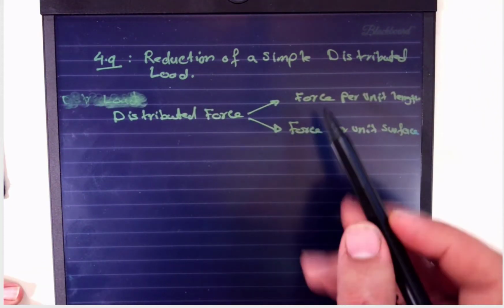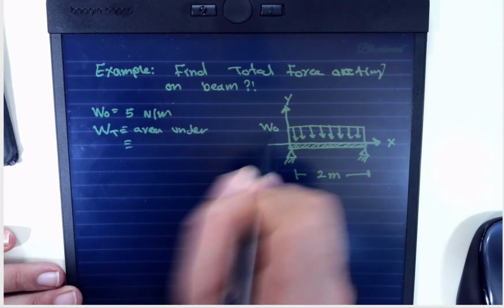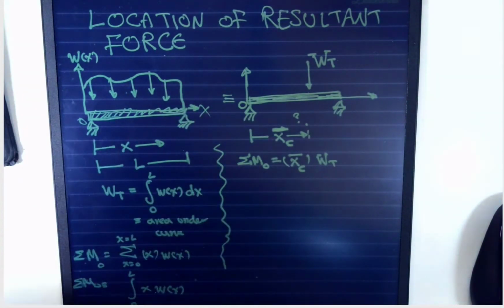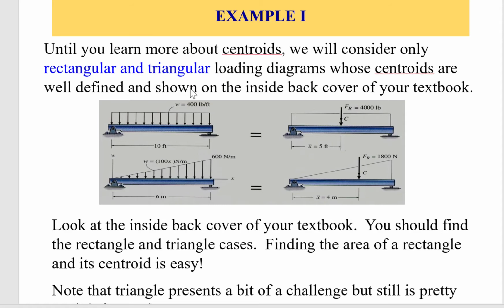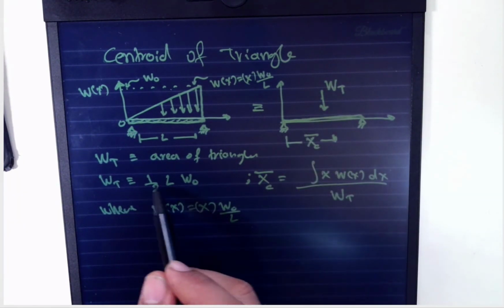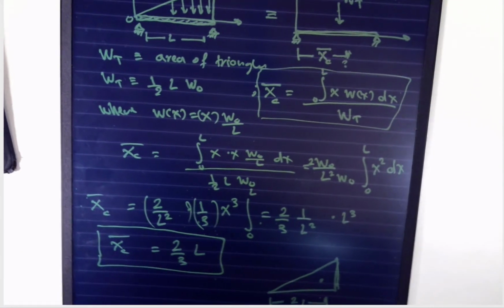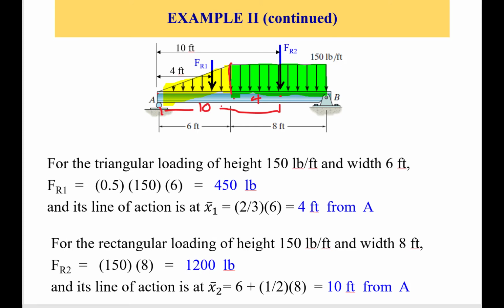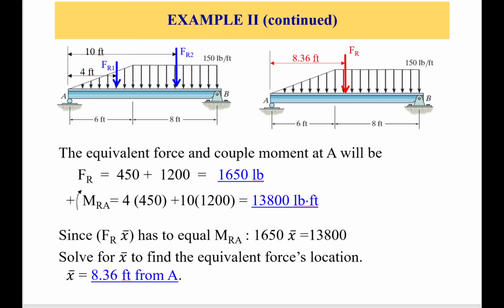lecture12_BGSU_Mayyas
Chapter 4.9